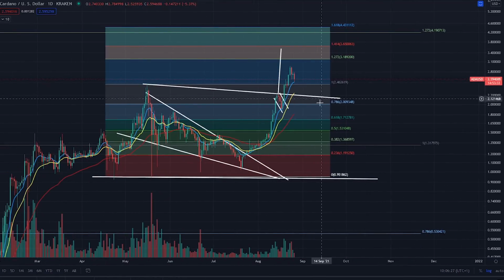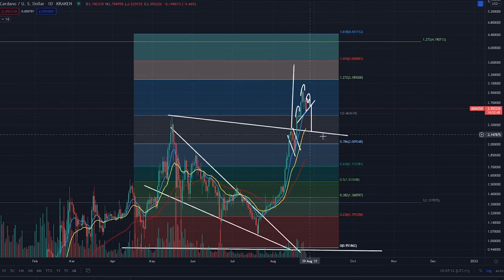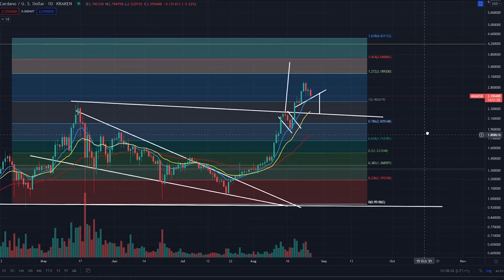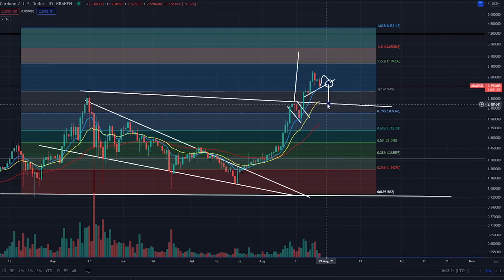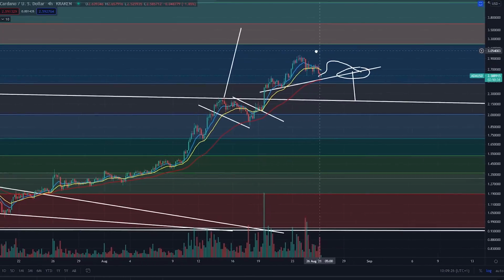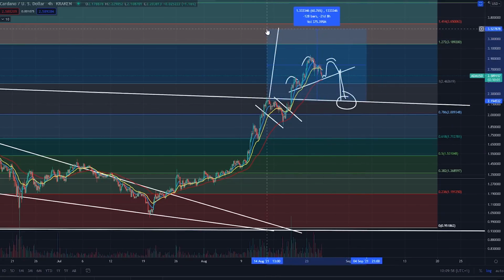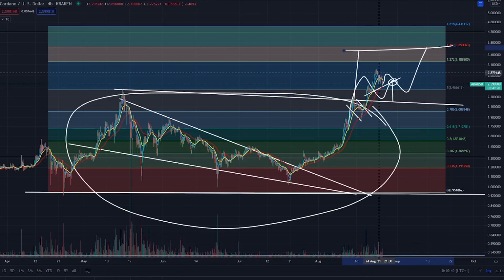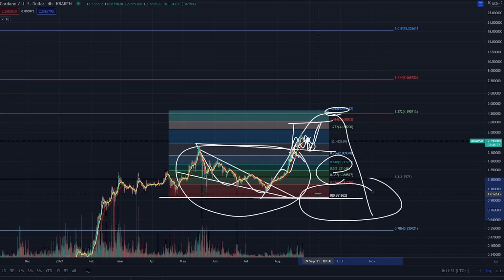CARDANO PRICE PREDICTION 2021 - ADA PRICE PREDICTION - SHOULD I BUY ADA - CARDANO FORECAST